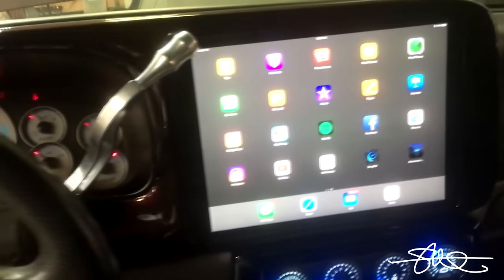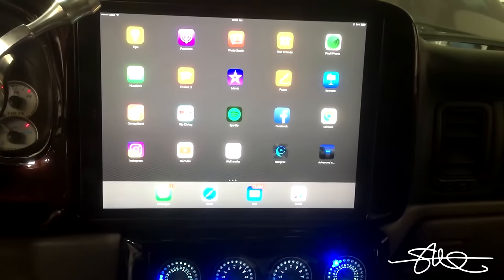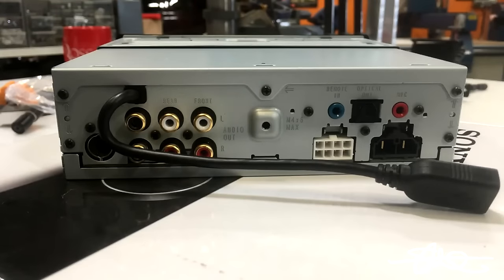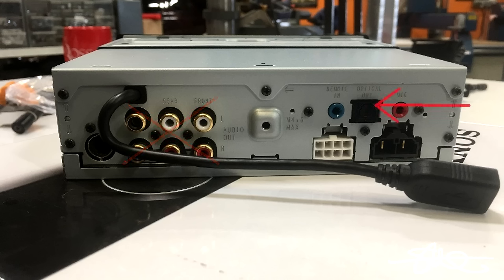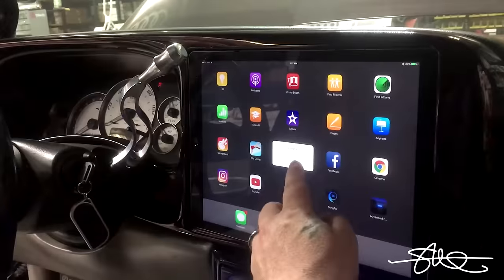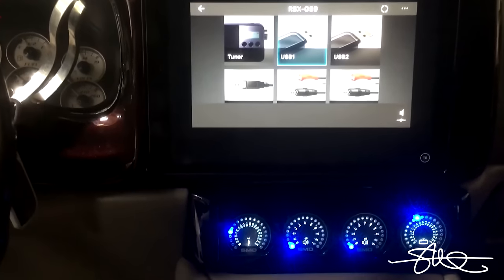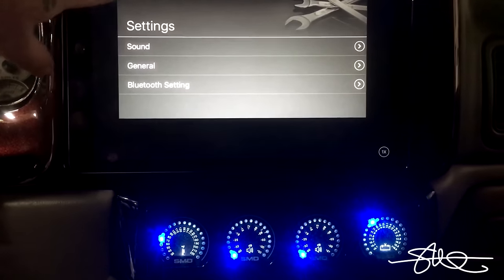Awesome New Head Unit! Sony RSX-GS9 Unboxed & Installed + Ipad Pro Interface! Hi Res Optical Output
The system in this 2001 Chevy Tahoe consists of:

12.9" Ipad Pro! (previously Mac Mini / 10.2" Touchscreen)
Sony RSX-GS9 (Previously Pioneer P710 Bluetooth)
4 18" Ascendant Audio SMD v2 Subwoofers
10 Rockford Fosgate 6.5"
2 Rockford Fosgate 8"
2 Rockford Fosgate 4"
12 Rockford Fosgate 1"
8 Rockford Fosgate T2500.1 bdCP (Bass) (2 amps on each sub)
2 Rockford Fosgate T1000.4 (Midbass/Midrange)
1 Rockford Fosgate T600.2 (Tweeters)
1 Rockford Fosgate 3sixty.3 Processor
4 350 Amp Mechman Alternators
10 XS Power D3100 Batteries
1 SMD TM-1 F (Temp sensor/cooling fan controller)
1 SMD VM-1 Volt Meter
2 SMD OM-1 Output Meters
Second Skin Sound Deadened Top to Bottom
Viper 5901 Security
Ridetech Shockwave Titanium Suspension
Wilwood 6 piston 16" Caliper Brakes
DJM and Spohn Control Arms
"Meadecherry" Paint by Roy Devore
.and more